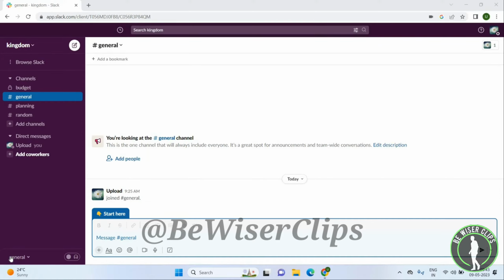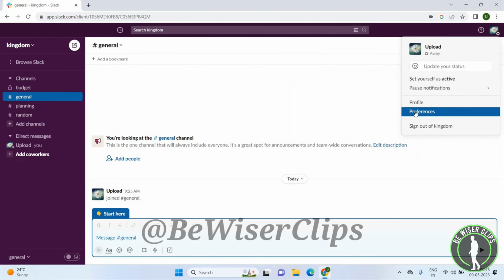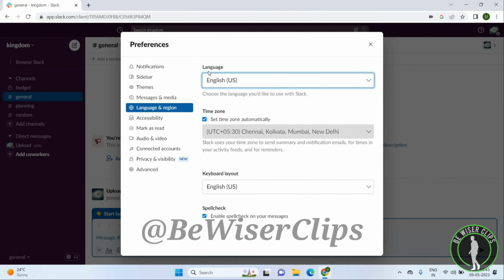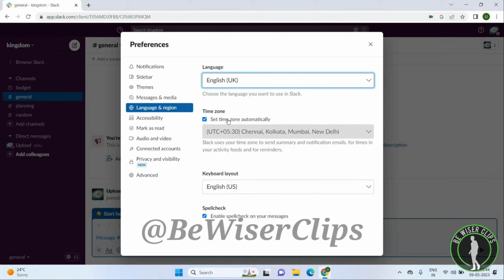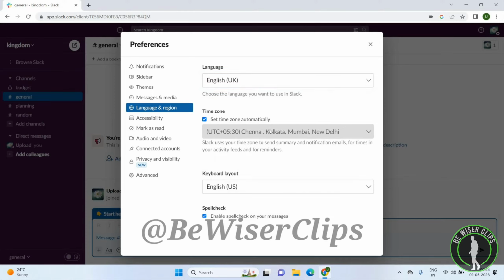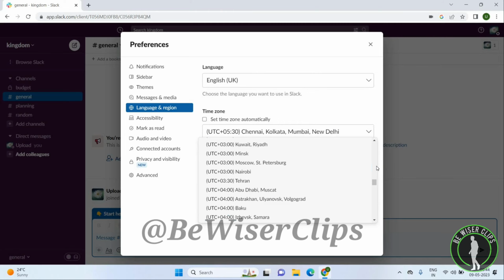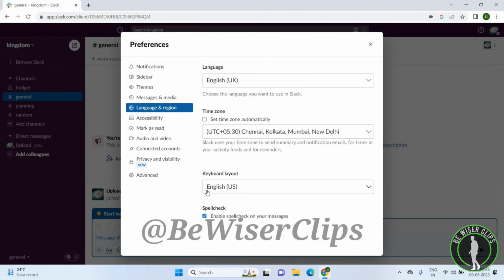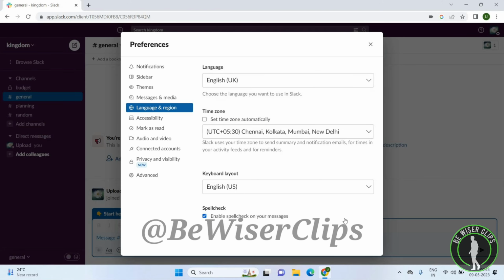How To Change Language Slack Tutorials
This video shows you How To Change Language Slack Tutorials Easily! Watch this Video till the end to learn How To Change Language Slack Tutorials.

Were you able to figure out How To Change Language Slack Tutorials? Share this with your friends who want To Change Language Slack Tutorials.

Problem Solved in this Video-:
slack
slack tutorial
how to use slack
slack tutorial video
how to use slack like a pro
slack tutorial for beginners
slack for beginners
use slack online
slack tips
slack integration
slack tips and tricks
how to use slack for teams
slack tutorial youtube
slack hacks
learn slack
how to use slack effectively
slack basics
slack introduction
business communication tool
productivity
tutorial
communication
channels
work
productivity apps
les bases
case study
custom emoji
self care

What Do you Think of How To Change Language Slack Tutorials?